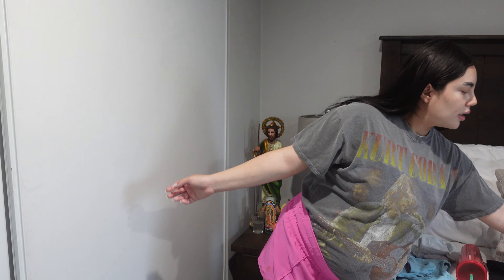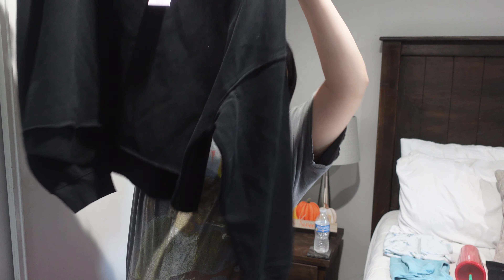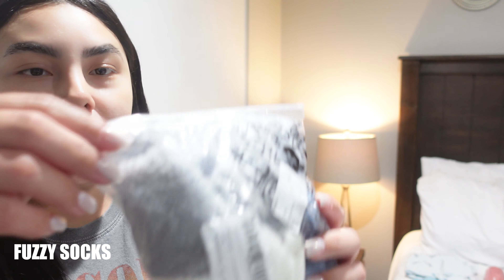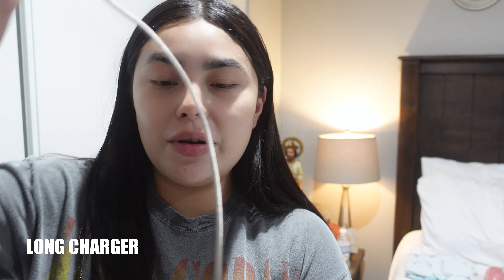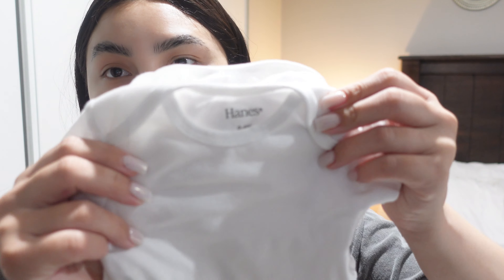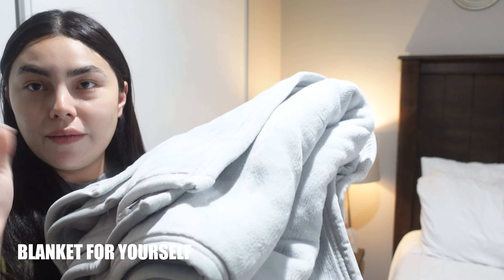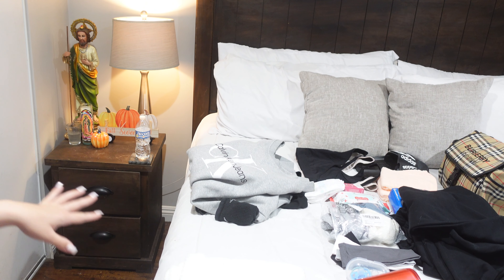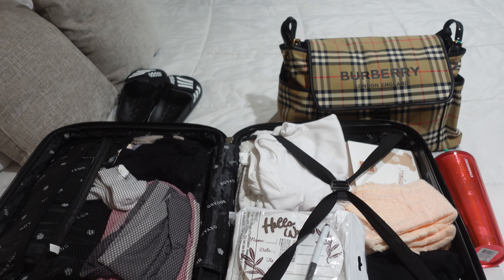WHATS IN MY HOSPITAL BAG AS A FIRST TIME MOM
HI FRIEND 💓